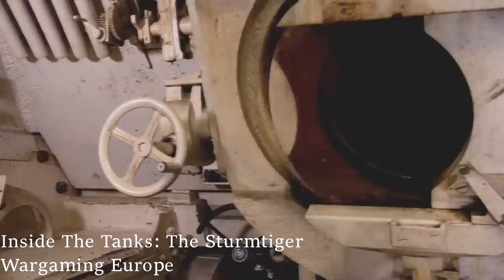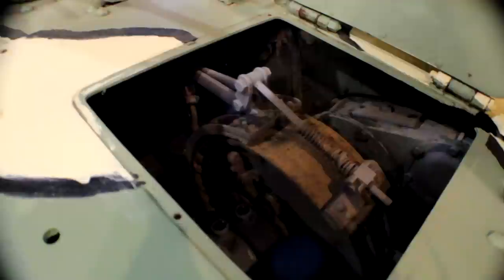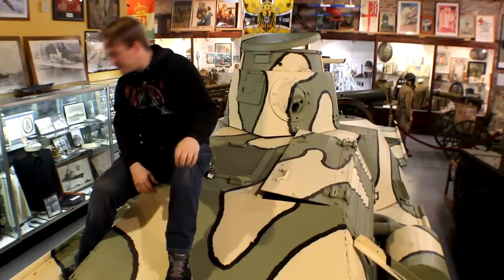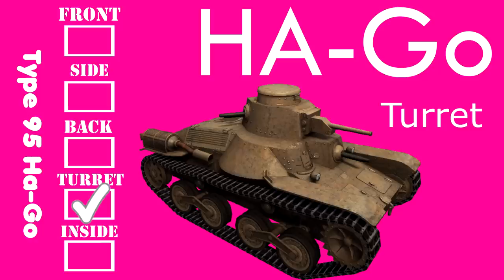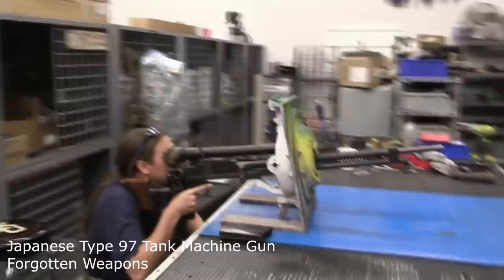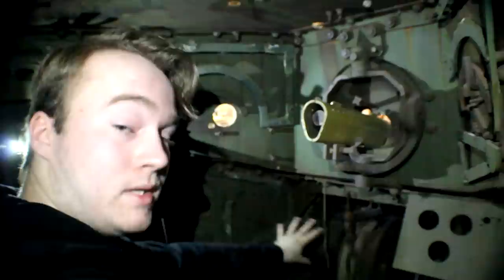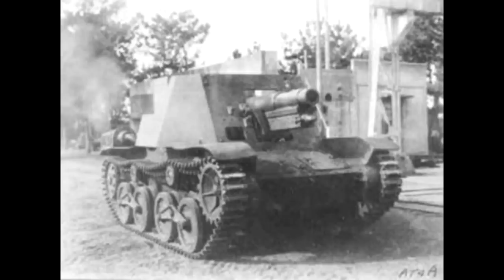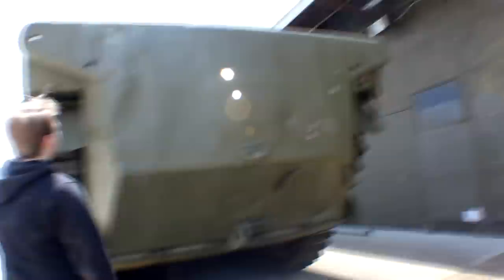Inside the Wannabe's Hatch: Type 95 Ha-Go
A tour of the Type 95 Ha-Go located at the Indiana Military Museum in Vincennes Indiana.

P.O.Box:
Potential History
524 Beech Grove, IN,
46107

Special thank you to everybody at the Museum for the special access! I hope you like the video!